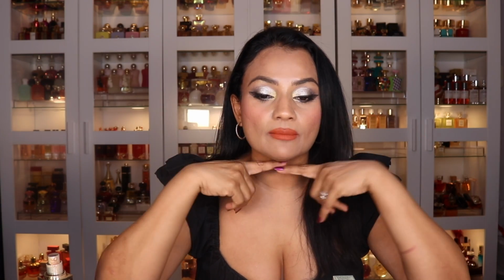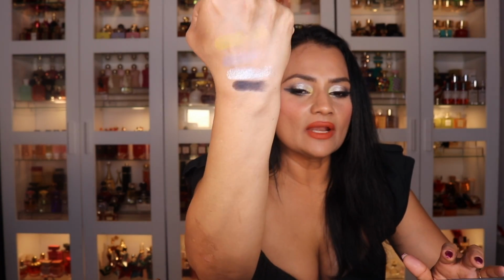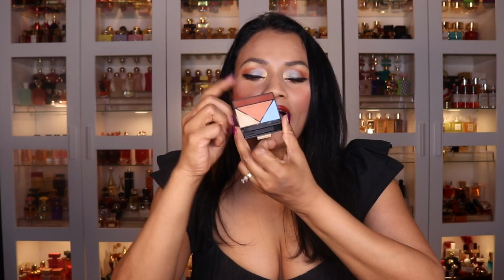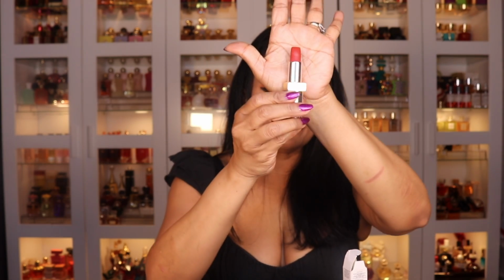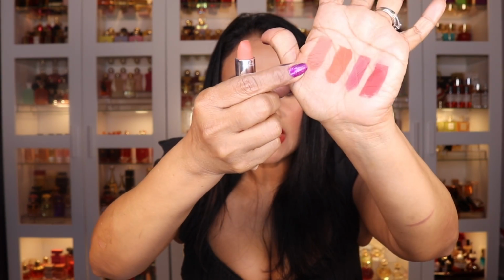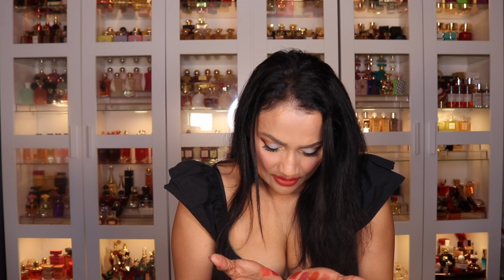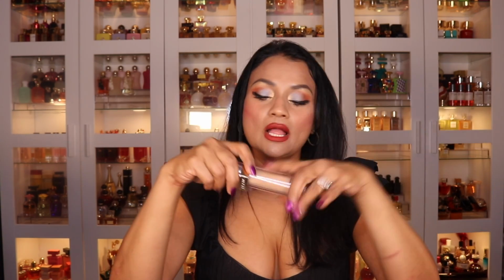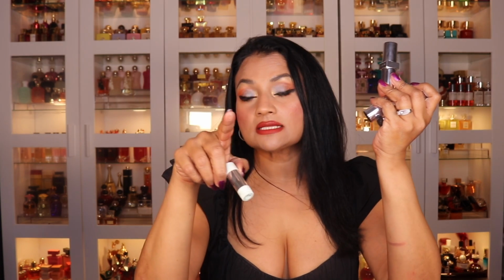*NEW* PRADA MAKEUP FULL REVIEW + DAYLIGHT DEMO: FOUNDATION, EYESHADOW & LIPSTICK | CLEO LUX LIFE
Hey beauties,
In this video, I review the new Prada makeup! I have indoor lighting and natural daylight application demos and swatches! I review all the Prada makeup in this video!

PRADA MAKEUP:
✨ Prada Beauty Dimensions Multi-Effect Refillable Eyeshadow Palette - 02 PROFUSION and 05 PURE
✨ Prada Beauty Monochrome Hyper Matte Refillable Lipstick - B15 UNIFORM, O77 ARANCIO, and R29 POMPEI
✨ Prada Beauty Monochrome Soft Matte Refillable Lipstick - O177 FLAMINGO and R128 GRANATO

 on the MMicallef website!

📨 Send me something:
 Ceylon Cleo
 6200 Rolling Road, No. 2702